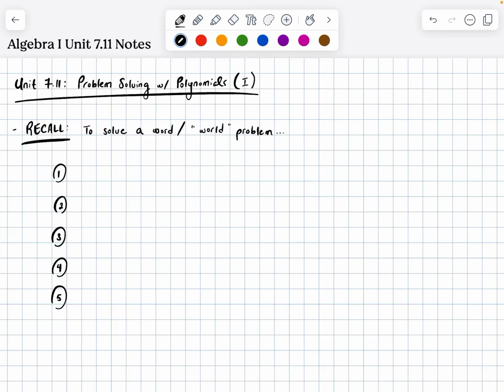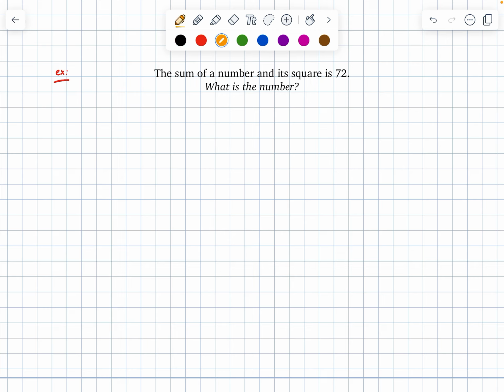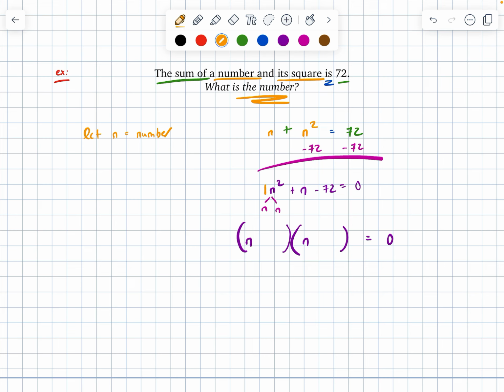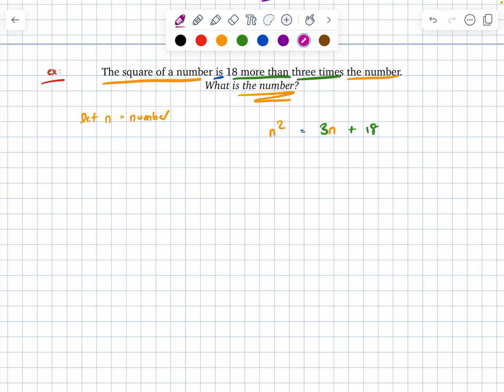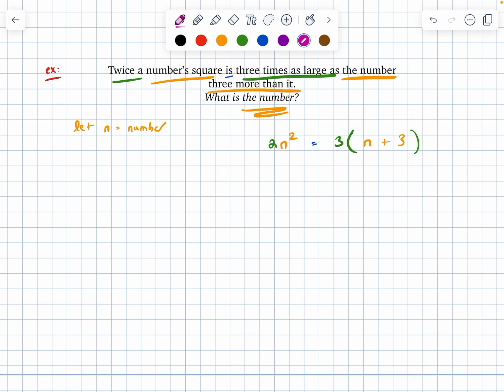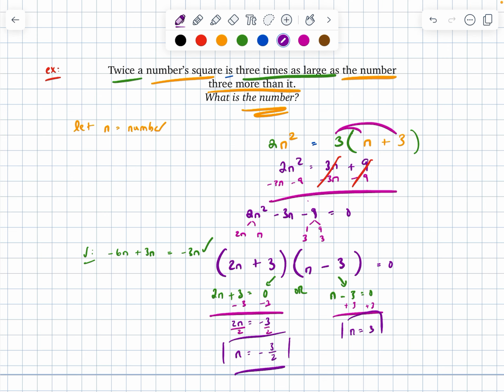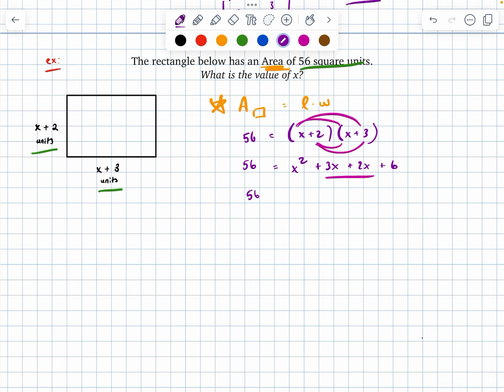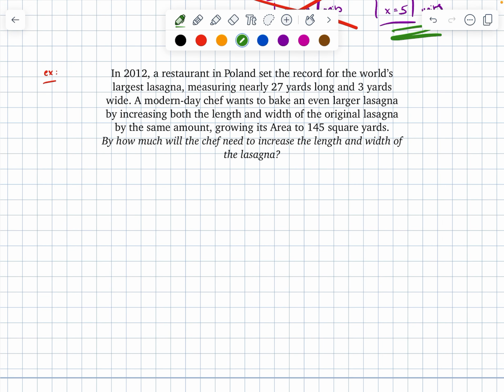Algebra I Unit 7.11: Problem Solving w/ Polynomials (I)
In our eleventh class of Unit 7, having discovered how to solve polynomial equations abstractly, we will turn our attention to word and "world" problems which can be modeled -- and more easily solved -- by polynomial equations using the skill of algebraic representation.

Algebra I Unit 7 (Simplifying & Factoring Polynomials)
Class 11: Problem Solving w/ Polynomials I